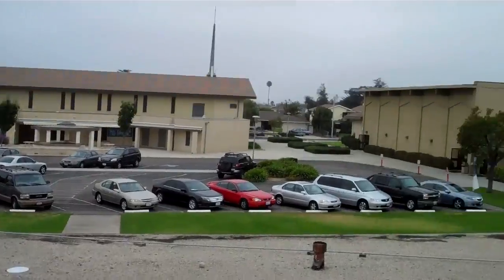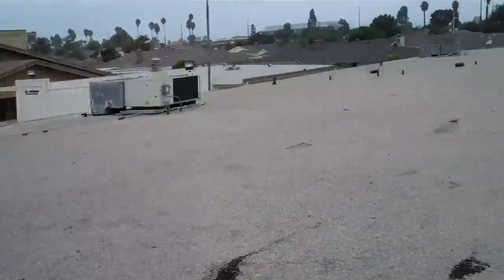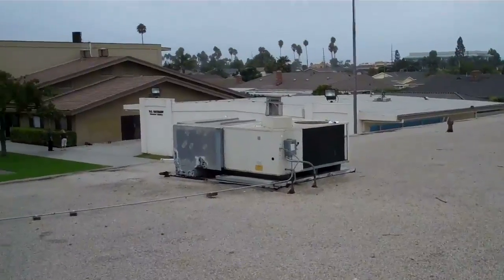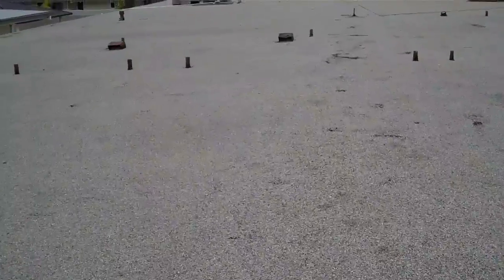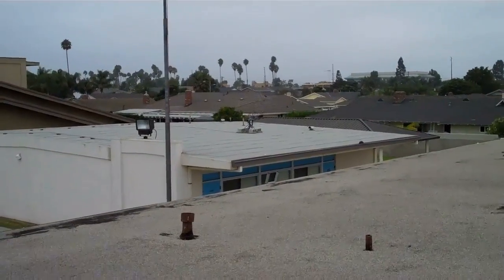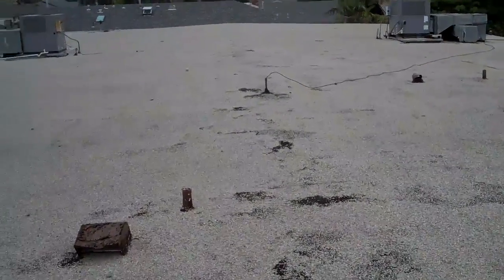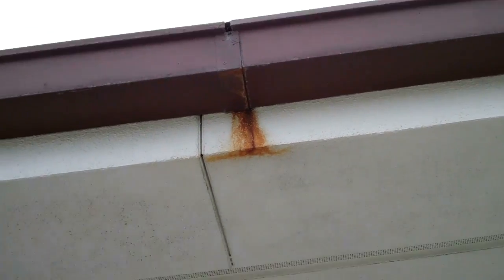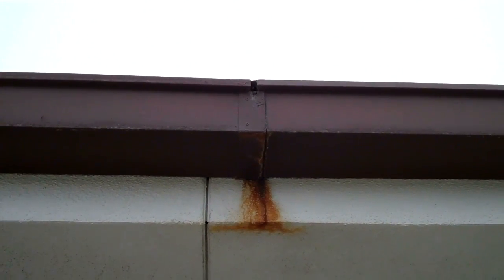Building Re-Roof Inspection Analysis at St. John's Lutheran Church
GreatWay Roofing of California performs a commercial roof replacement analysis at St. John's Lutheran Church California.